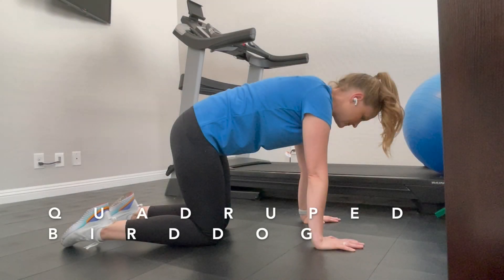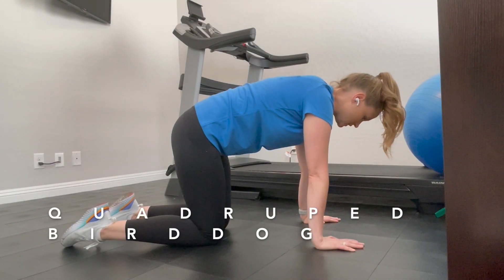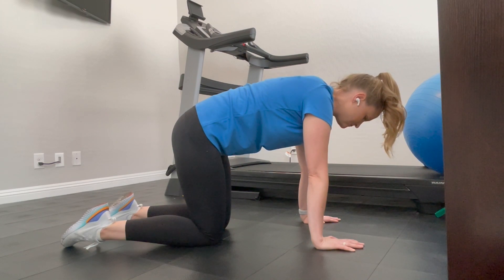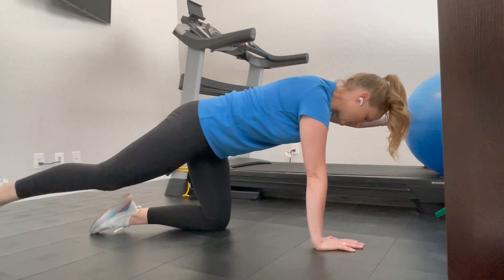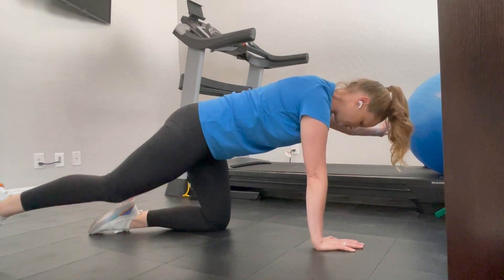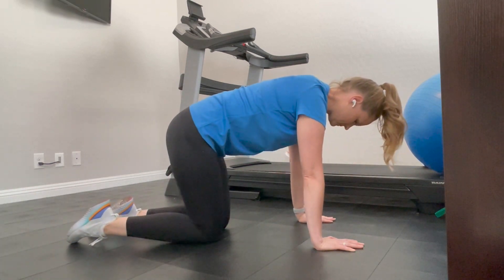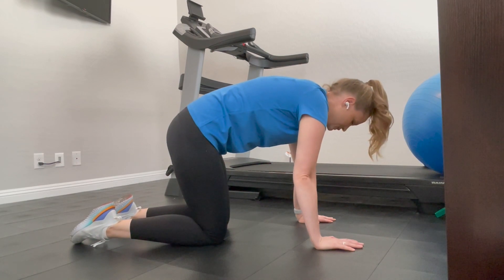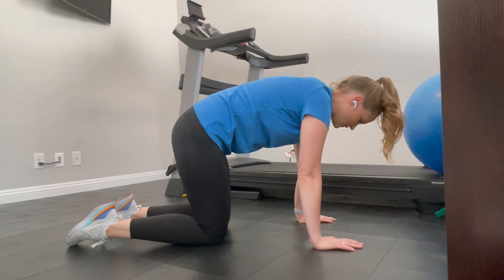quadruped birddog strength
All information on this YouTube channel is intended for instruction and informational purposes only. The authors are not responsible for any harm or injury that may result. Significant injury risk is possible if you do not follow due diligence and seek suitable professional advice about your injury. No guarantees of specific results are expressly made or implied on this YouTube channel